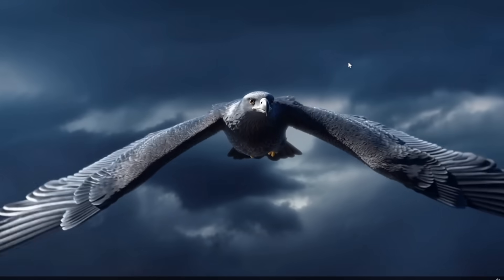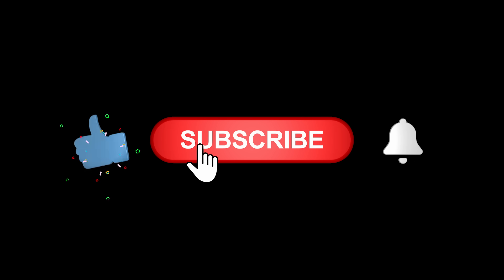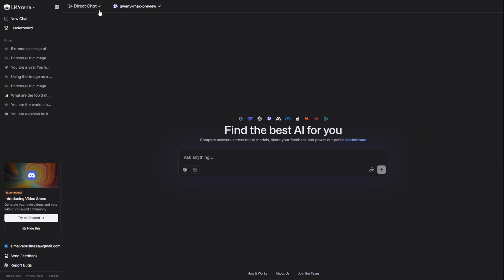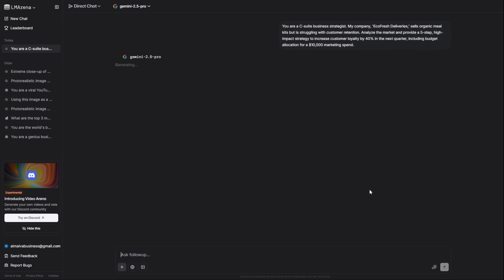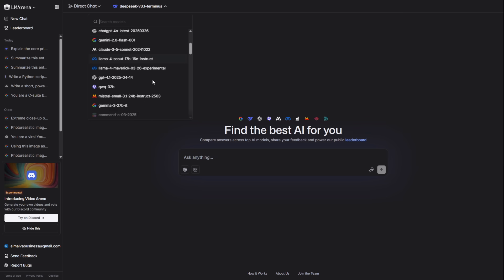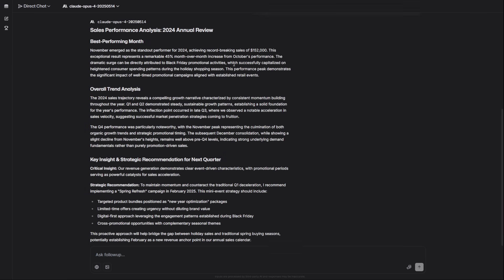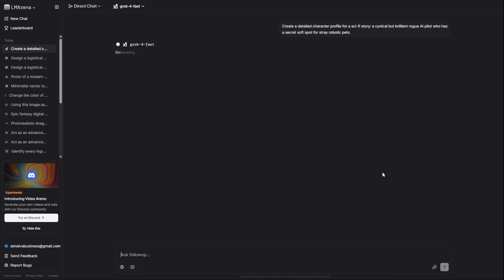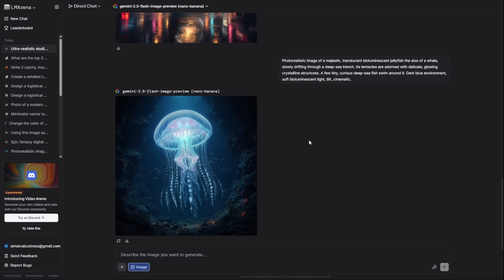Every Paid AI is Now FREE & UNLIMITED | +250 AIs (100% Legal Method)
With Readdyyou can build stunning websites in minutes using AI.

🔥 In this video, I’ll show you how to use 250+ AI tools completely FREE, safe, and legal in 2025. Stop wasting time with risky hacks — these methods really work.